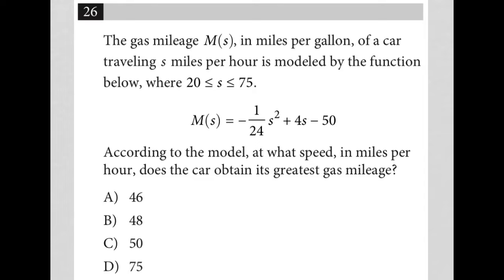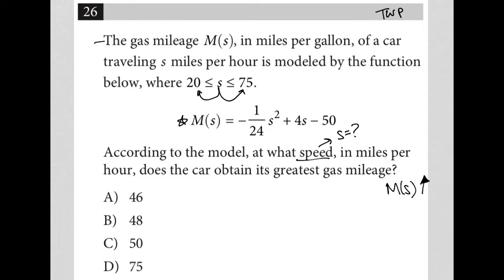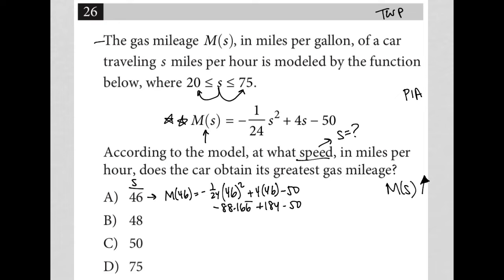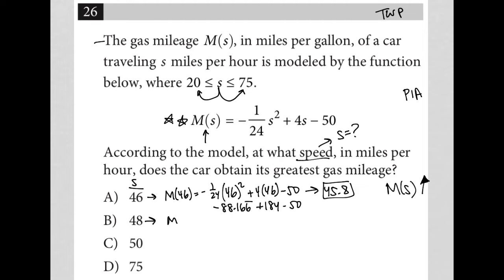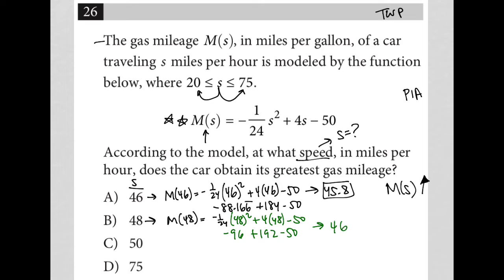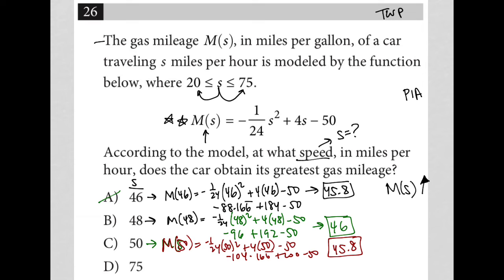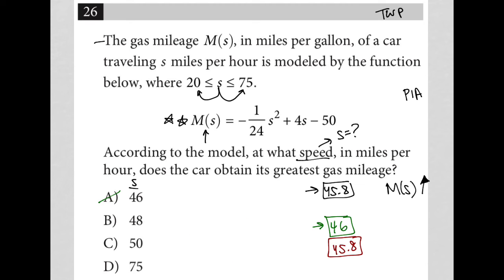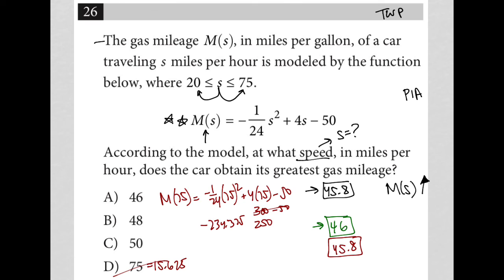The gas mileage M(s), in miles per gallon, of a car traveling s miles per hour is modeled by the...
April 2018 SAT QAS Section 4 Question 26:

The gas mileage M(s), in miles per gallon, of a car traveling s miles per hour is modeled by the function below, where 20 ≤ s ≤ 75.

M(s) = -1/24s^2 + 4s + 50

According to the model, at what speed, in miles per hour, does the car obtain its greatest gas mileage?